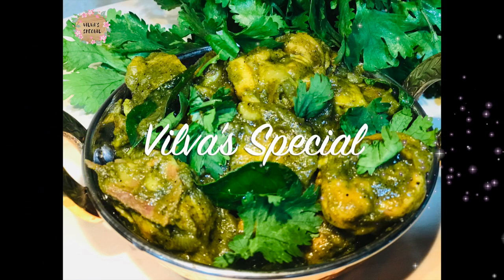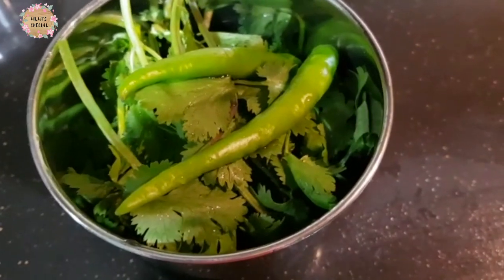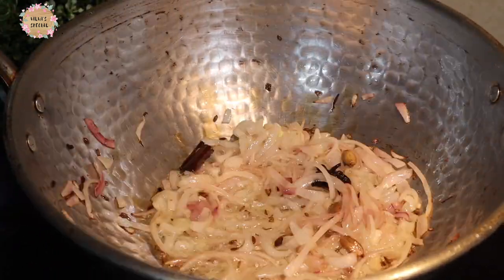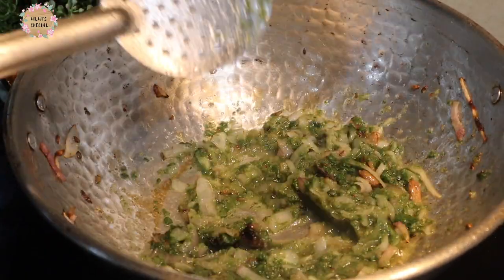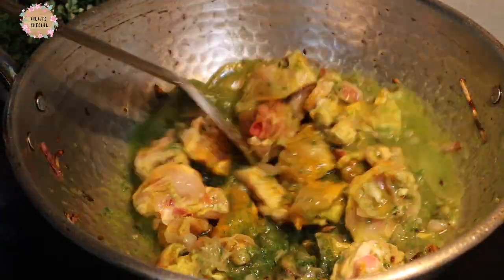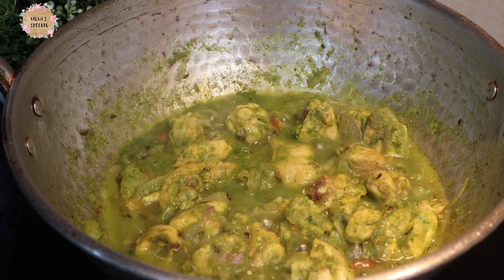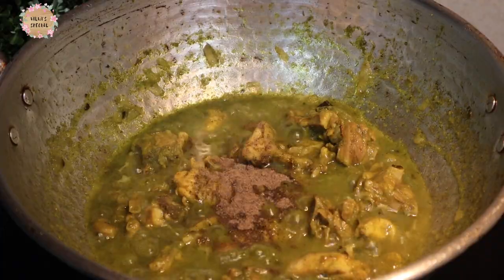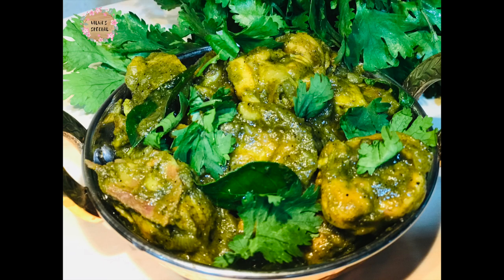Malli Pepper Chicken Recipe in Tamil | Chicken Recipes